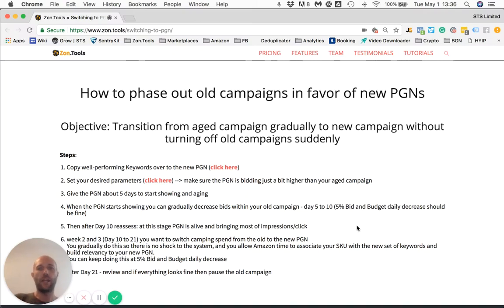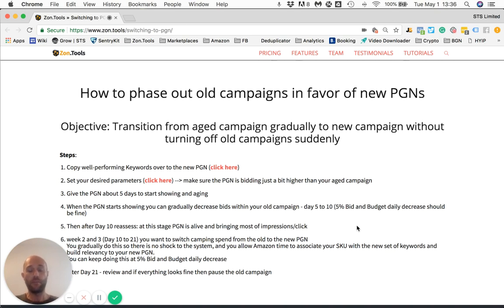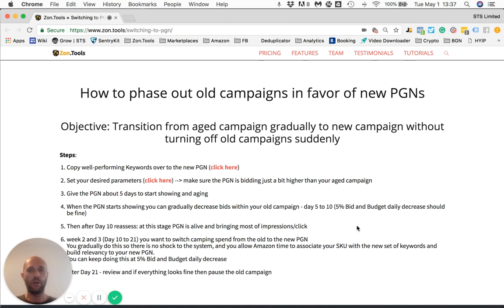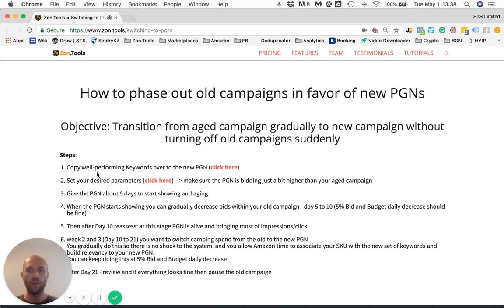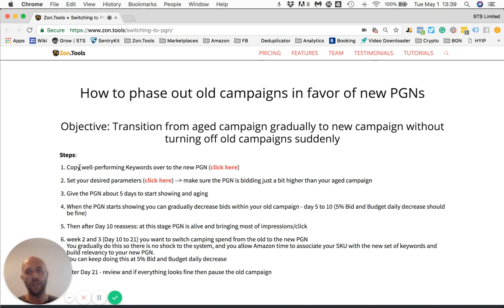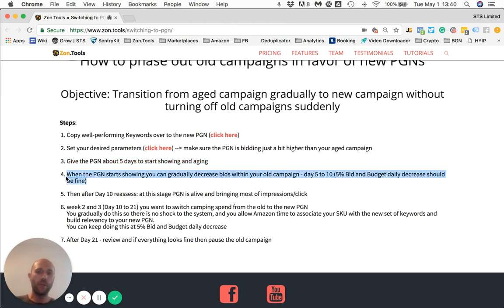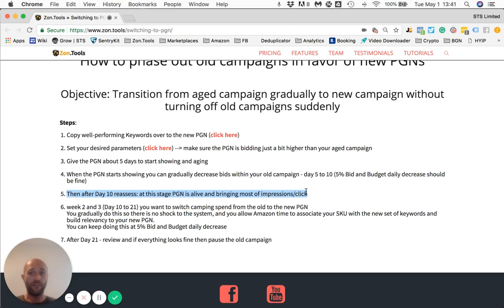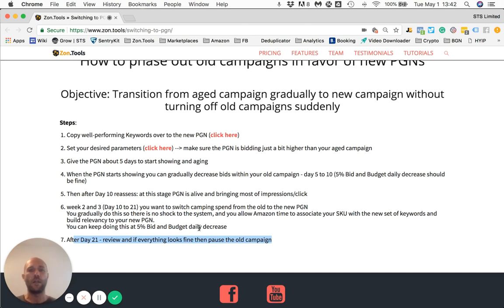4.3 - Switching to PGN - Zon.Tools Amazon PPC Software